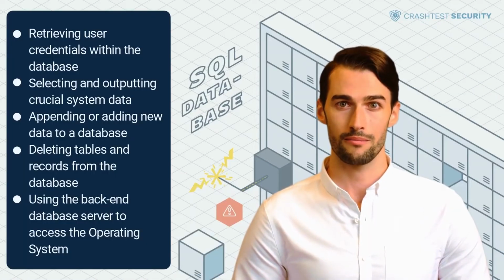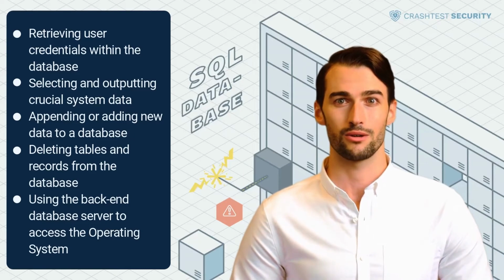What Is SQL Injection?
In this video, you'll have the SQL injection explained, so by the end of Alans deep dive, you won't have a problem identifying a SQL injection attack.

0:00 Introduction of the topic
0:09 What Is SQLi and its place in the OWASP Top 10
0:51 Deep Dive: SQL injection attacks
1:26 Variety of malicious acts resulting from SQL injection commands
1:50 How popular are SQLi vulnerabilities?
2:11 Subscribe Crashtest Security

Want to read the whole article? Here it is.

With vulnerability scans, you can discover cyber threats. This way, you can develop and deploy safer web applications, javascript, and APIs. Also, you can get ready to secure releases before the deployment, save developers precious time and reduce your security testing budget.

Crashtest Security is a Munich-based Startup that develops automated vulnerability assessment solutions that suit the needs of agile developers or DevSecOps. Check out the features of the Crashtest Security Suite